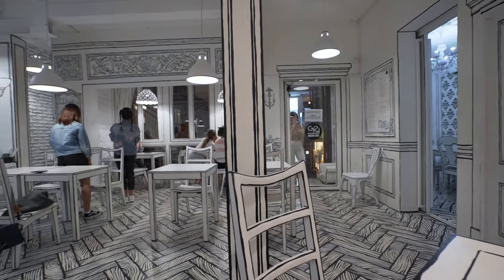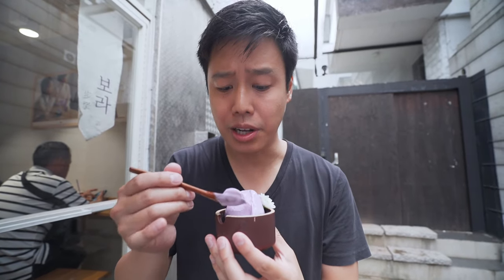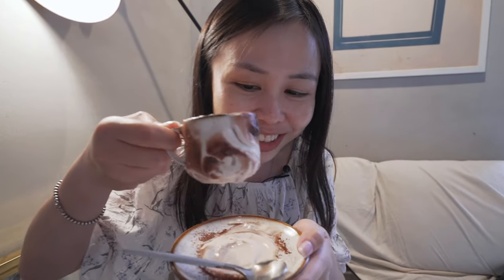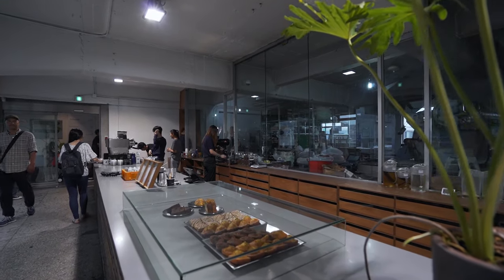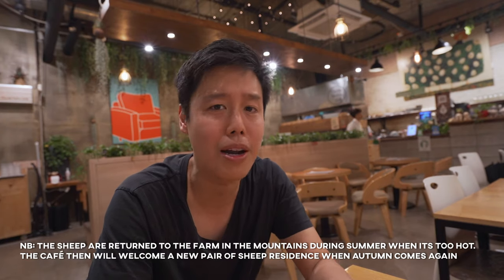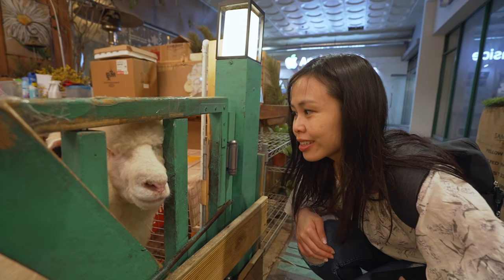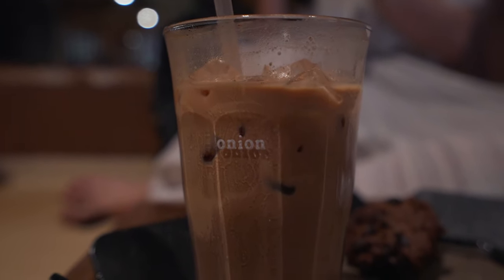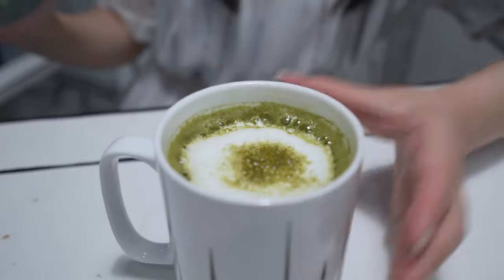6 BEST Cafes in Seoul to Visit | Instagram cafes in South Korea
If you’ve been to Seoul you know cafes is a thing here. So in this episode we are exploring cafes in Seoul, some unique, some quirky serving delicious options from coffee to cakes. Seoul cafes are definitely Instagram paradise.

We (Nick and Helmi) do Food and Travel videos every week so if you are new help us by punching that like button and consider joining our weekly adventure to support us on our adventures. We appreciate every comment :)

This Episodes Features

Café Bora
75-3 Yulgok-ro 3-gil, Sogyeok-dong, Jongno-gu, Seoul, South Korea
Nearest Station: Anguk

C Through Cafe
South Korea, Seoul, Yongsan-gu, Itaewon 2(i)-dong, Noksapyeong-daero 40na-gil, 37 1층
Nearest Station: Noksapyeong

Anthracite Coffee
240 Itaewon-ro, Hannam-dong, Yongsan-gu, Seoul, South Korea
Nearest Station: Itaweon

Thanks Nature Cafe
10 Hongik-ro, Seogyo-dong, Mapo-gu, Seoul, South Korea
Nearest Station: Hongik University

Onion Cafe
South Korea, Seoul, Gangbuk-gu, 솔매로50길 55
Nearest Station: Anguk

Cafe 연남동 223-14
South Korea, Seoul, Mapo-gu, Yeonnam-dong, Seongmisan-ro, 161-10 카페 1.5층
Nearest Station: Hongik University / Gajwa